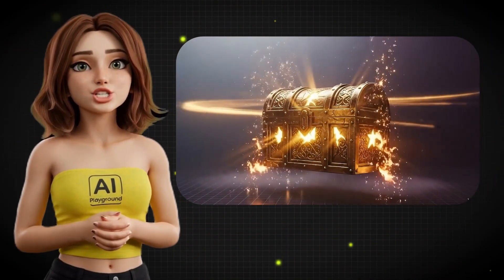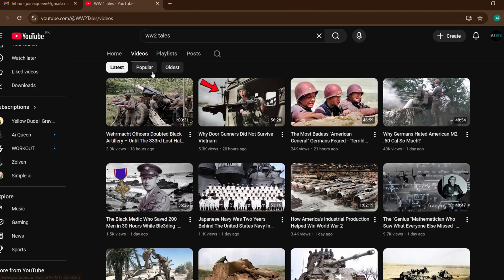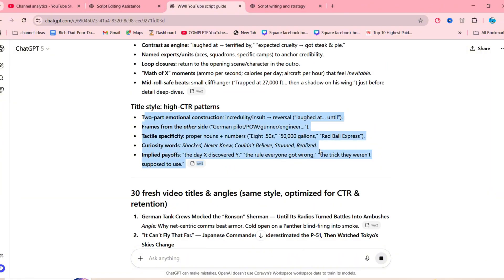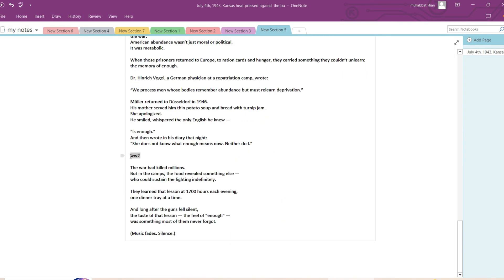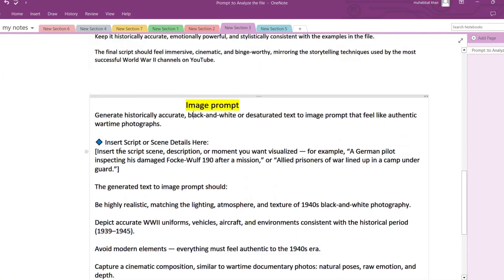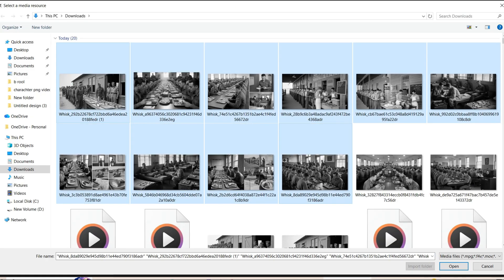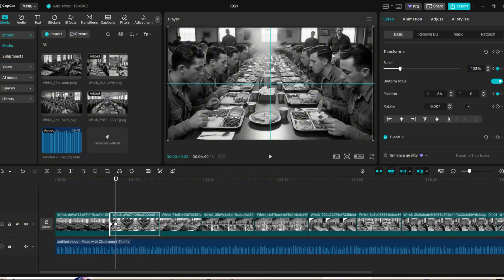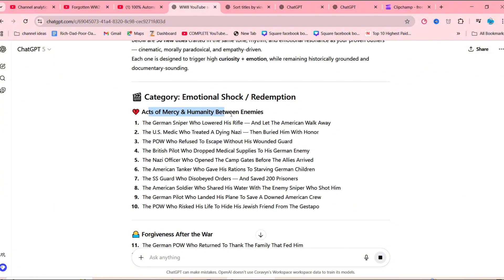“This Is How Faceless AI Channels Are Winning on YouTube — Free Tools Guide”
In this step-by-step tutorial, I’ll show you exactly how these creators do it…
You’ll learn how to find viral video ideas, generate powerful scripts, create stunning visuals, and produce full-length videos 100% free using AI tools.

This isn’t theory — it’s a blueprint.
You don’t need fancy equipment, editing skills, or a big budget — just follow the steps in this video and start your own faceless AI channel today.

🔥 In This Video You’ll Learn:
  – Intro
  – How these channels are earning $110K+
  – What niche they’re using
  – How to generate titles & scripts with ChatGPT
  – Free voice-over & visuals tools
  – Step-by-step video editing process
  – Bonus: How to 10x your viral potential

🧠 Tools & Resources Mentioned:

 🧰 Free Tools Used:

ChatGPT (for script + prompt generation)

Clipchamp (for voiceovers)

Google Whisk (for text-to-image visuals)

CapCut (for video editing & animations)

Pixabay / CapCut Library (for sound effects)

🚀 Bonus:

At the end, I’ll also share a secret method to find viral titles & topics that can 10x your views instantly.

If this video helped you, drop a “🔥 Let’s Go Viral!” in the comments,